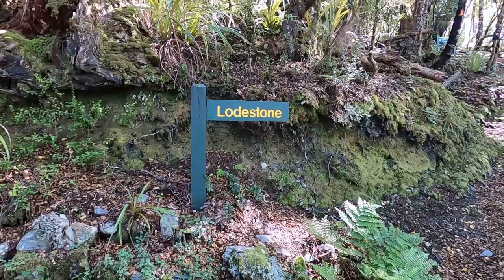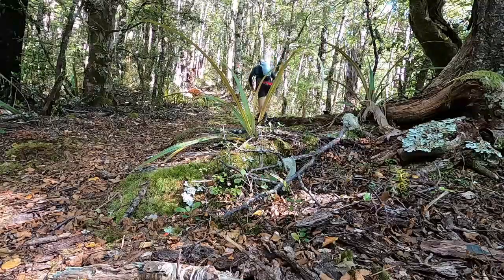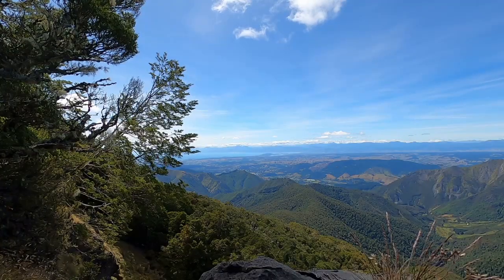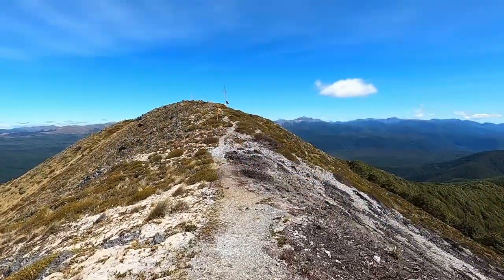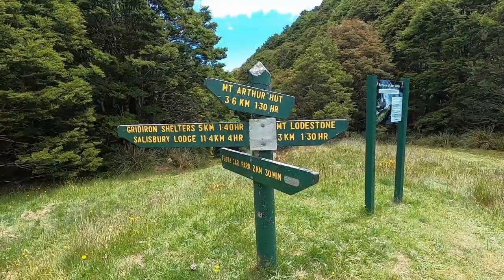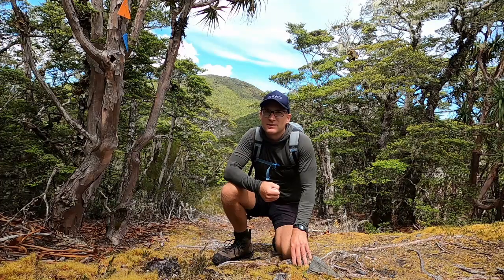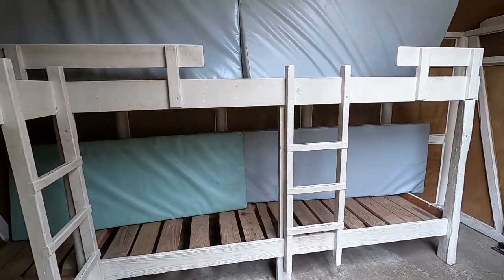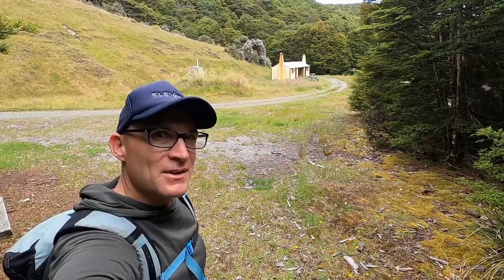Mount Lodestone to Flora Hut - Tramp in the Kahurangi National Park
Sam heads out on a solo hike up Mt Lodestone in the Kahurangi National Park while also taking in the historic Flora Hut, originally built in the 1928 to encourage tourism and recreation into the then Mt Balloon Scenic Reserve, more commonly known today as the Tablelands.